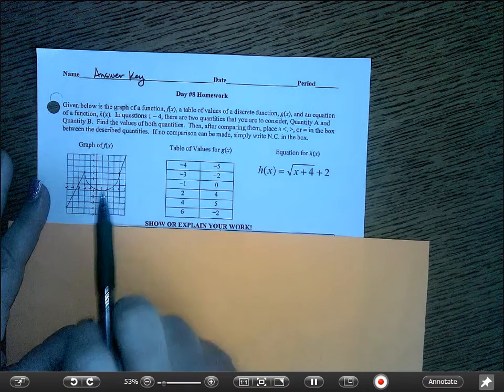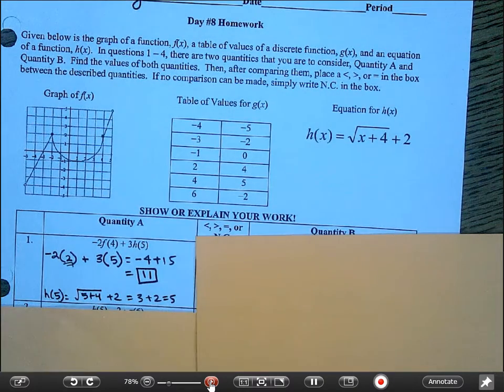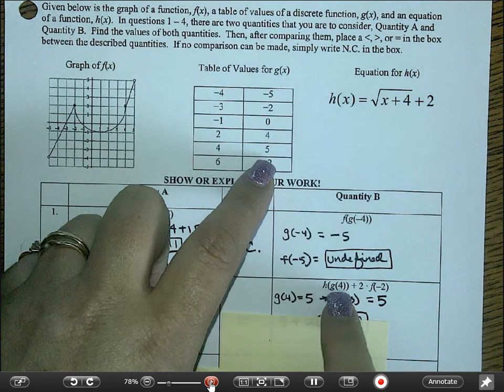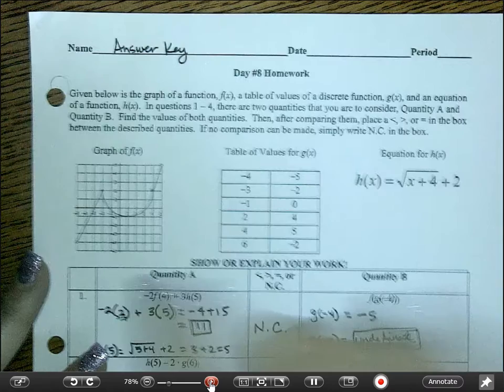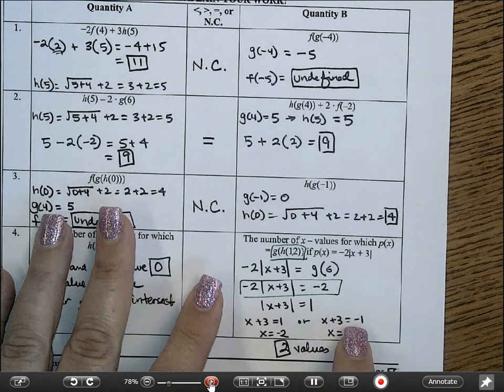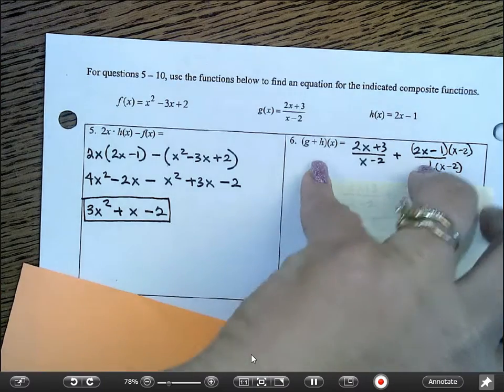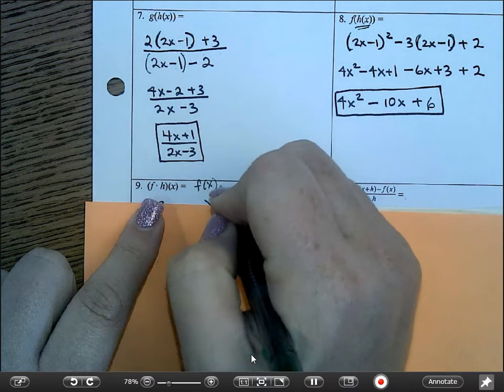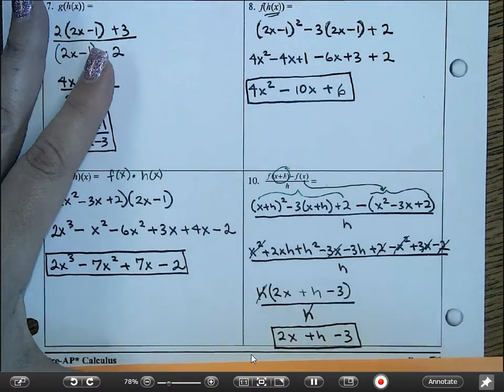Unit 1 Day 8 Homework Explanation